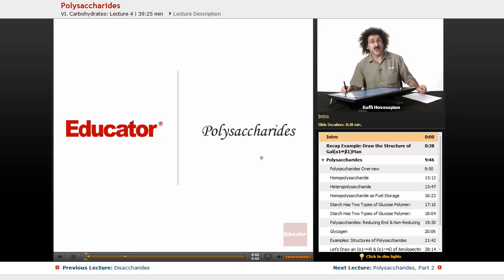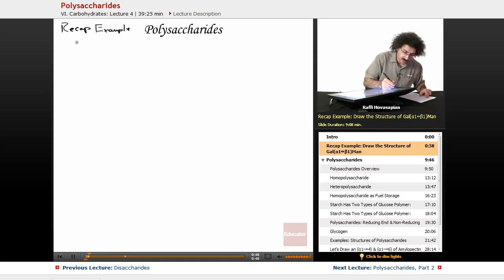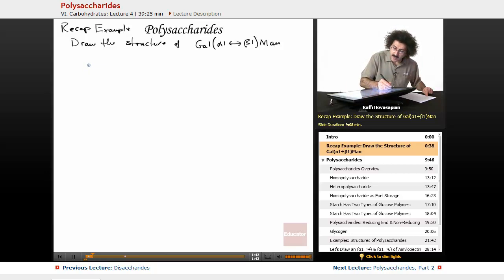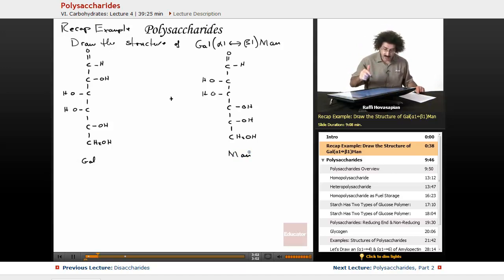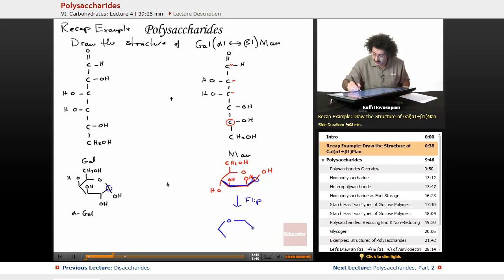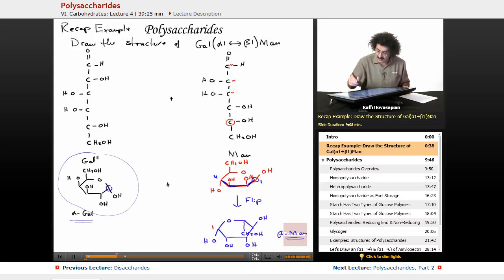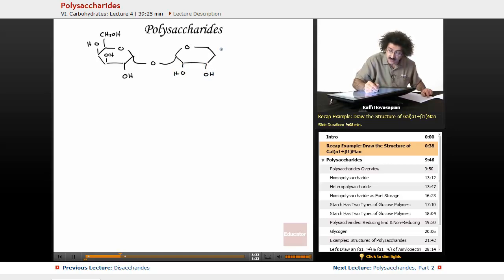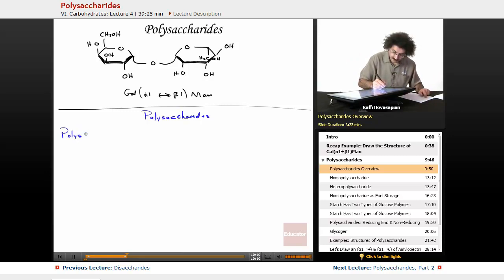Disaccharides Structure and Polysaccharides Overview | Biochemistry Tutorial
Example of Disaccharides Structure and Polysaccharides Overview from Educator.com’s Biochemistry class. Want more video tutorials? Our full lesson includes in-depth explanations and even more worked out examples.
In this video, we’ll  disaccharides structure and give an overview of  polysaccharides.